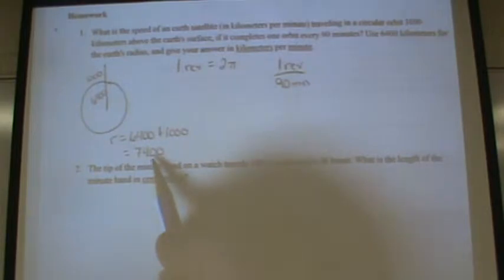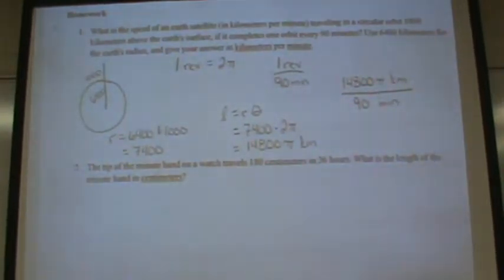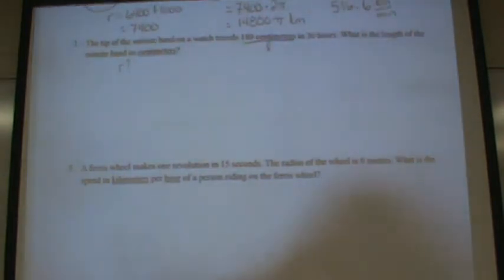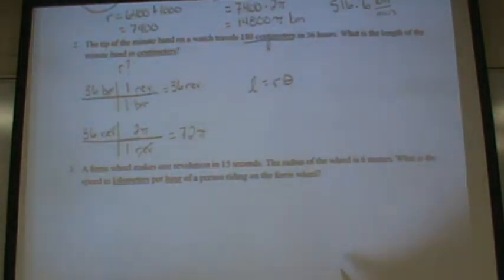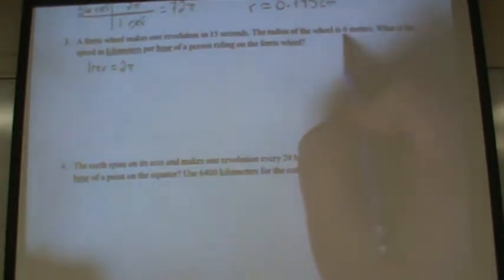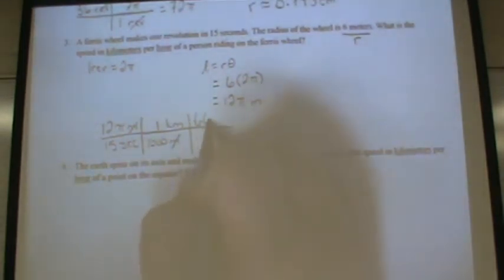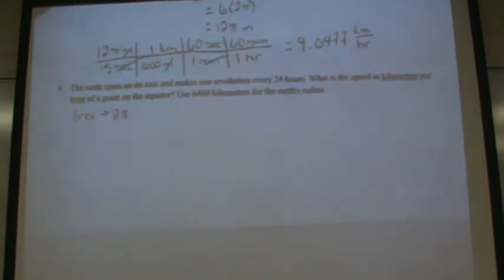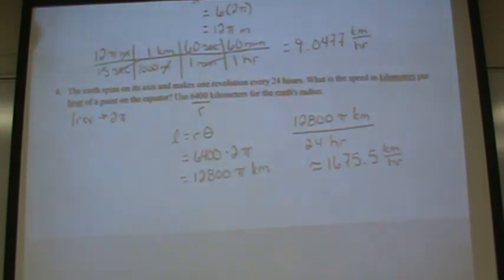5 January 2015 PreCalc 6.3 (Arc Length) Homework